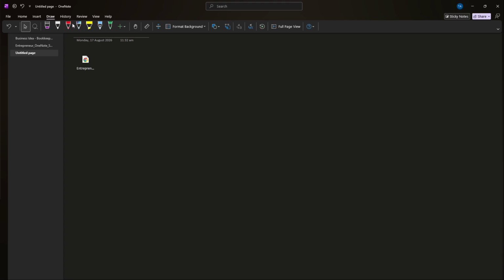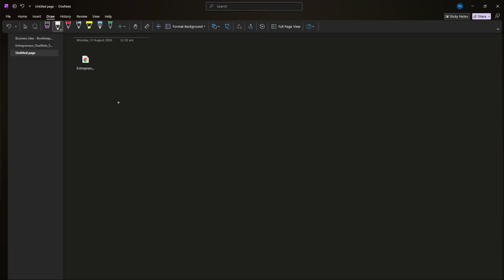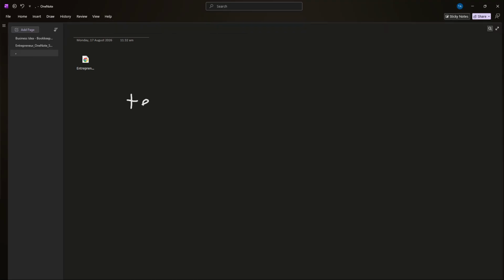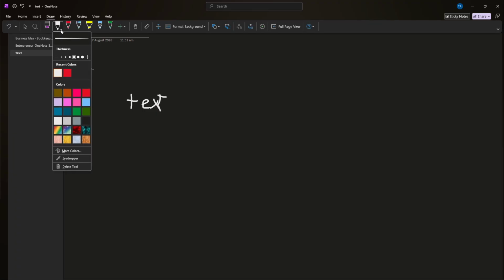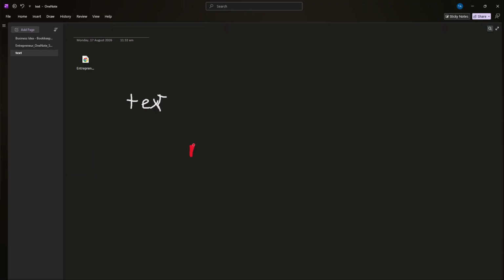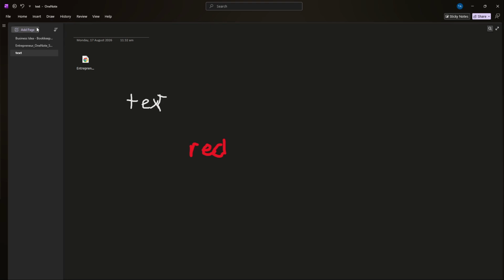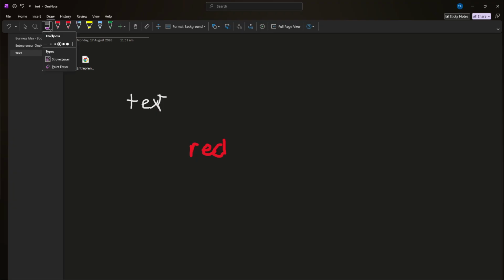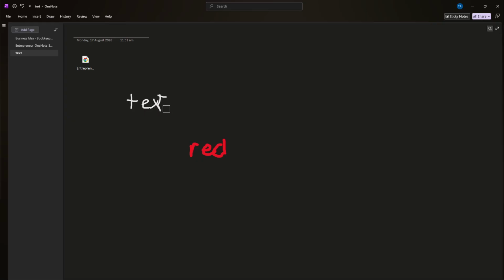Draw In OneNote [Easy Hack]